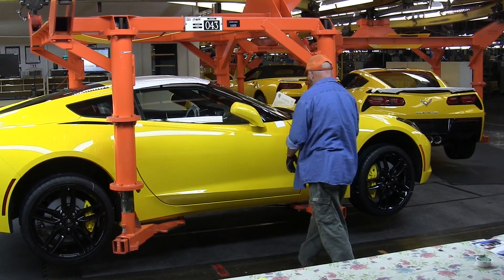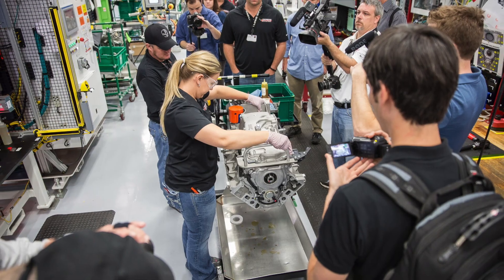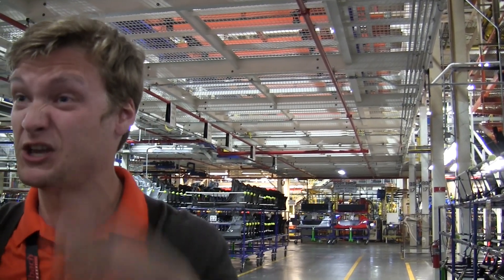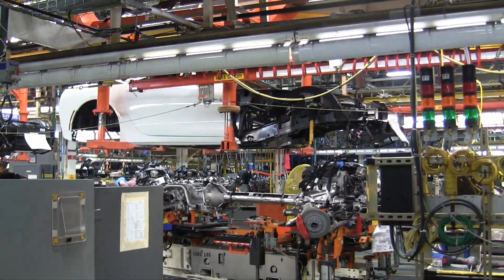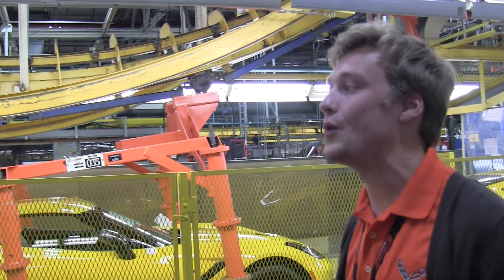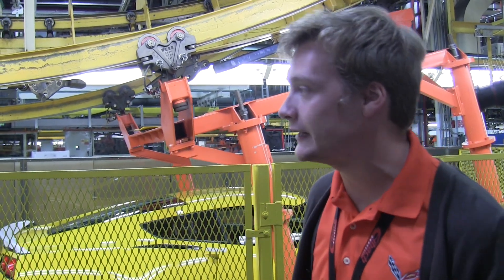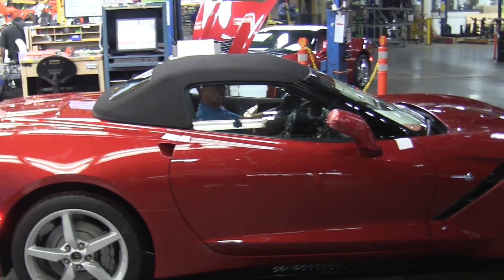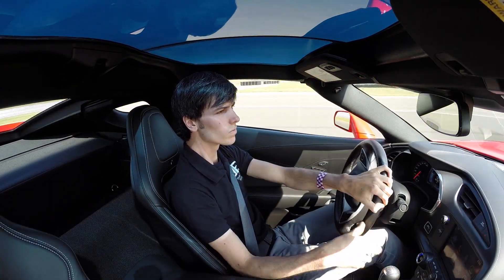Corvette Factory Tour - Corvette C7 Build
How is the new C7 Corvette Stingray built? In this video we'll tour the Corvette Plant in Bowling Green, Kentucky, where all Corvettes are built. The 2014 Corvette features a 6.2L engine producing 455 HP (Z51 Package includes 5 more HP) and starts around $53,000. Every Corvette is factory filled with Mobil 1.